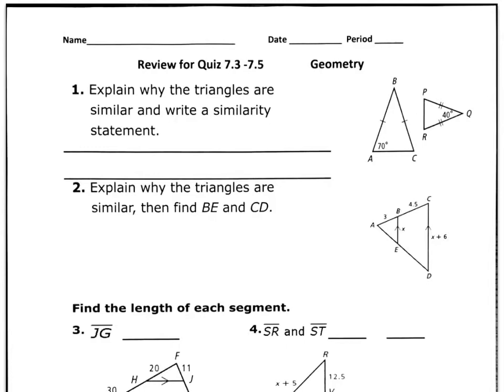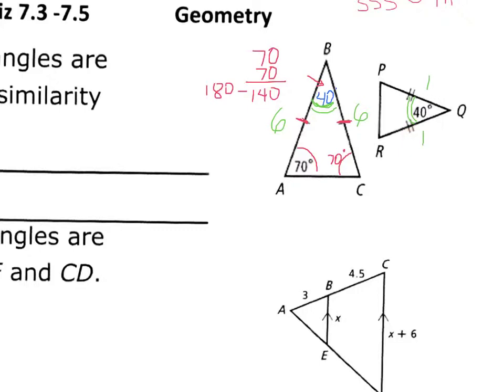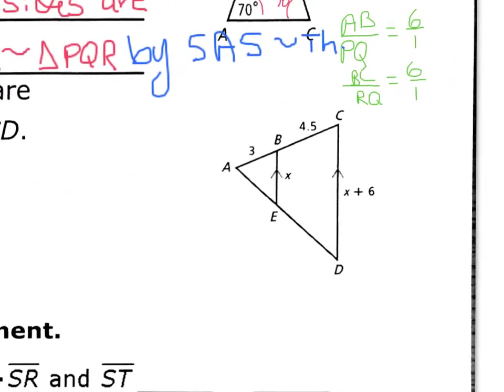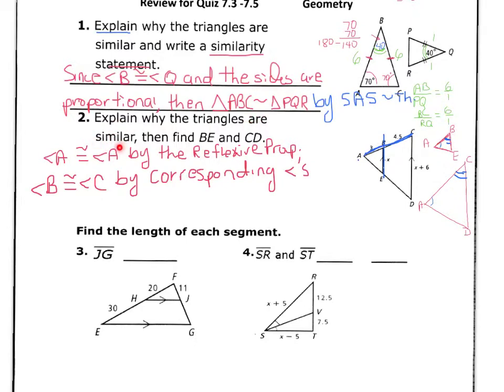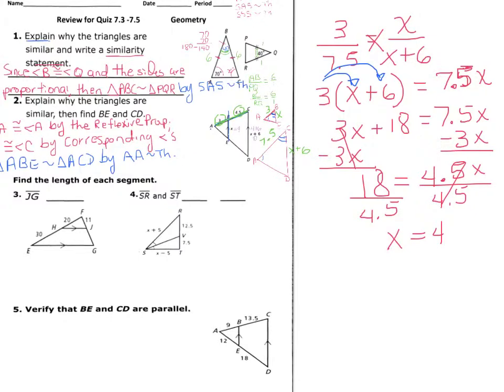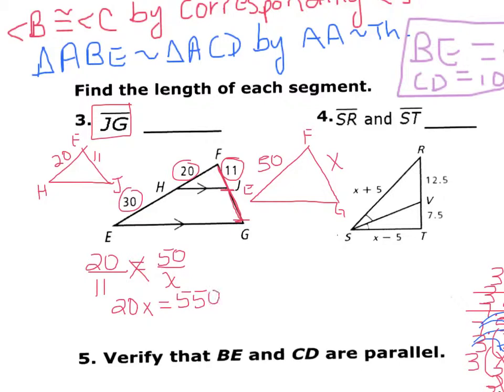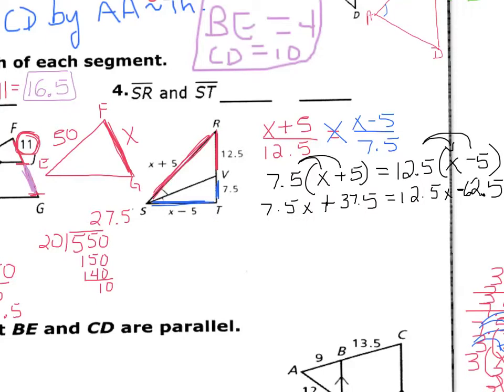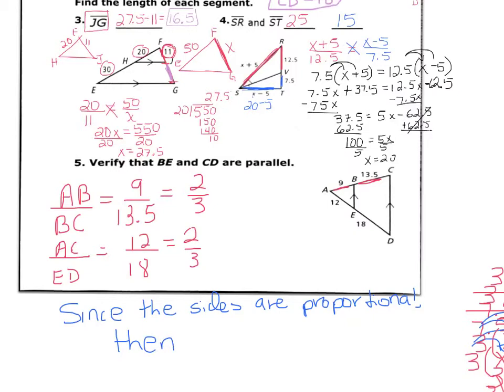Made with Explain Everything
review for Quiz 7.3-7.5